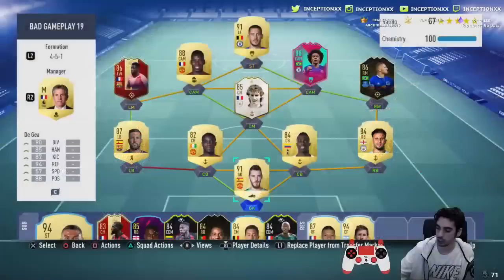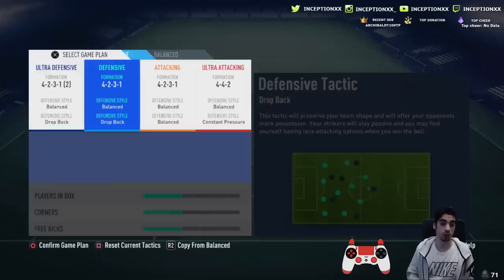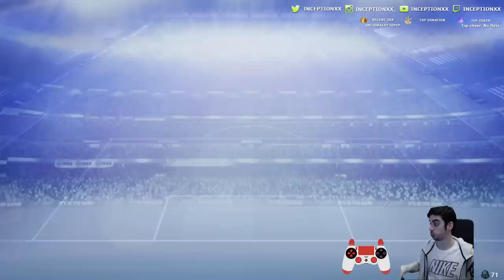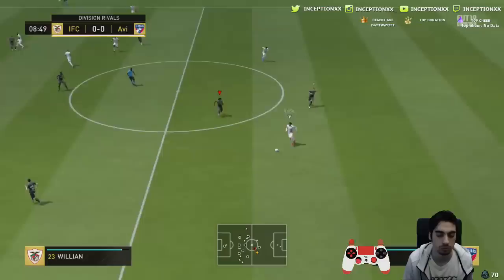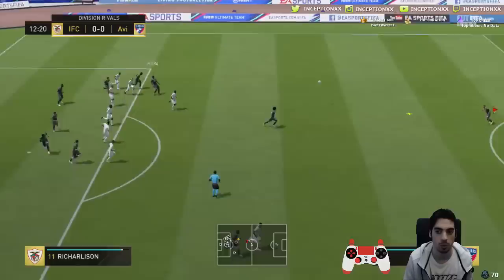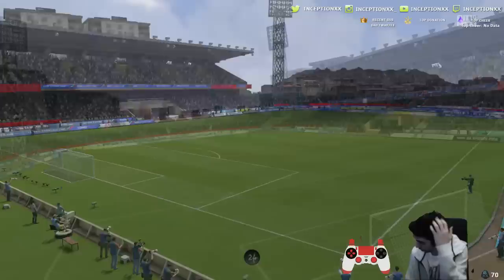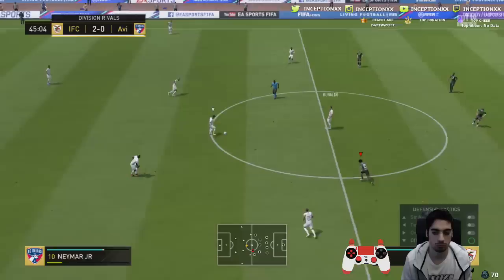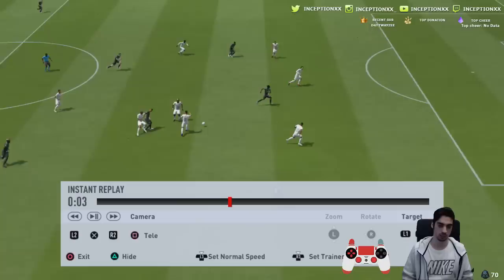WE PLAYED AGAINST AN EMLS PRO PLAYER IN DIVISION 1! - FIFA 19 ULTIMATE TEAM